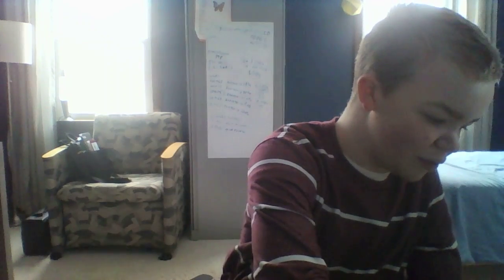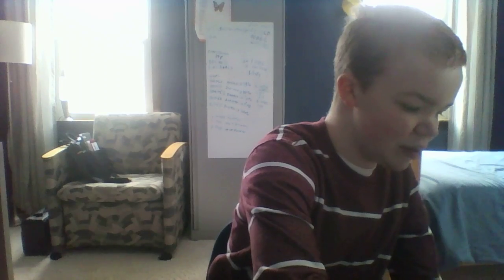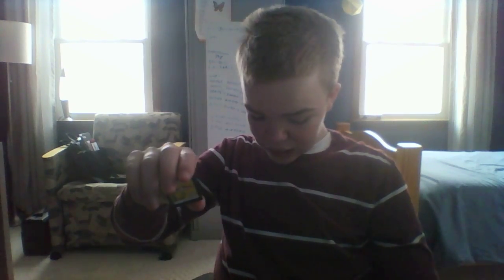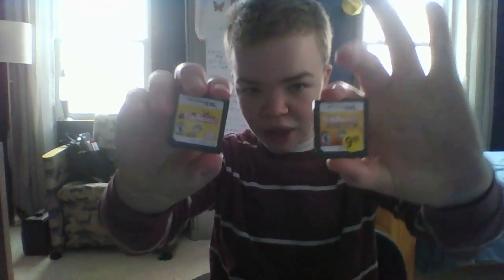My DS/3DS game collection